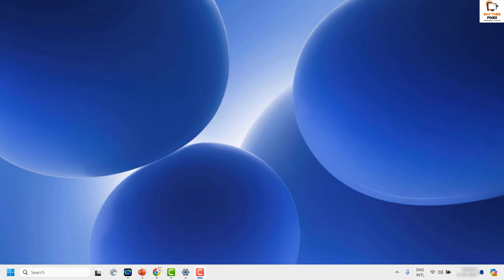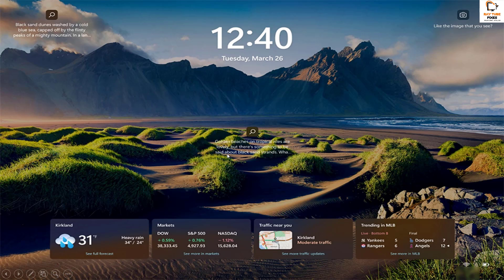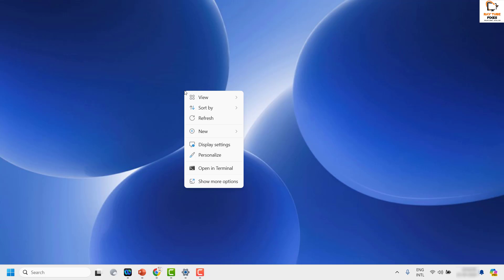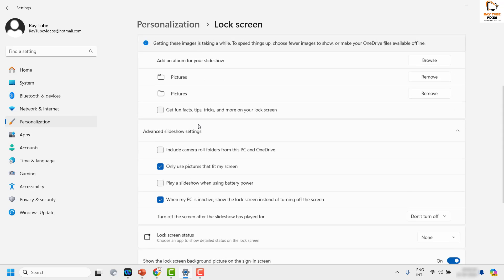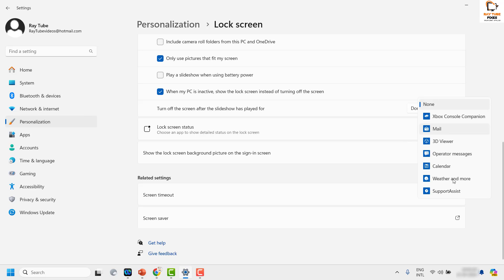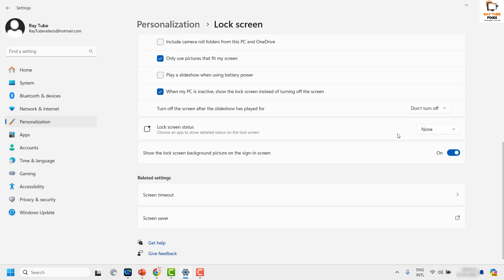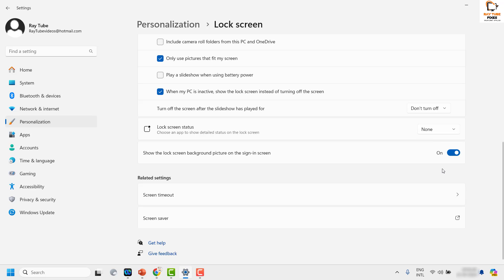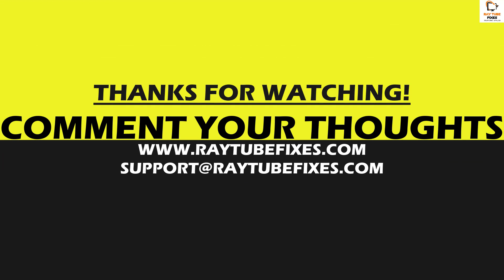Disable weather and more on the lock screen in Windows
The enhanced “weather and more” experience began rolling out last week to Windows Insiders in the Release Preview Channel. As with any update, we will take a measured approach to the rollout and broad availability will occur in phases. Devices running Windows 11, version 23H2 (and later) and Windows 10, version 22H2 (and later) that have installed the April 2024 monthly security update (or later) will now be included in a phased rollout of this new experience.

This can be disabled if you wish not display lock screen status in your windows lock screen

Note: Depending on your region, you might see different cards on the lock screen. In addition, if you only see Weather as an option for detailed status, you’ll only see the weather card until your device is eligible for this new lock screen experience.